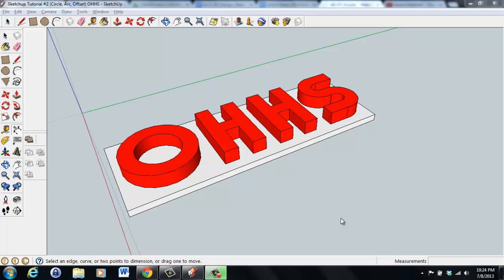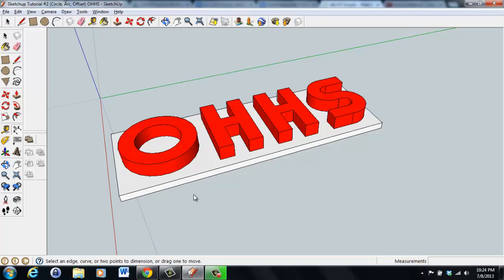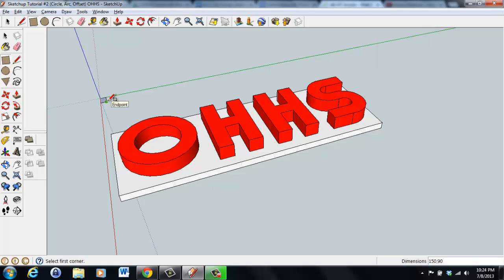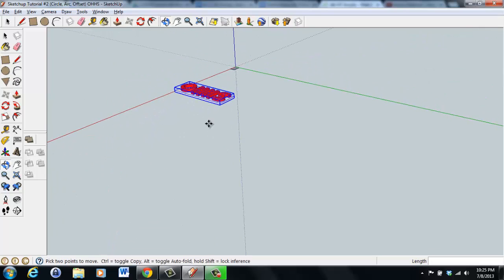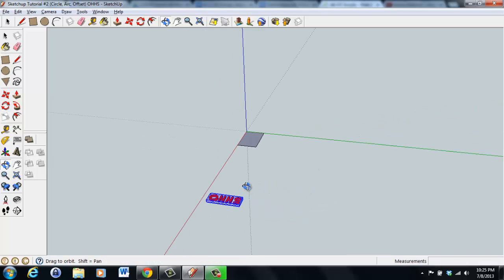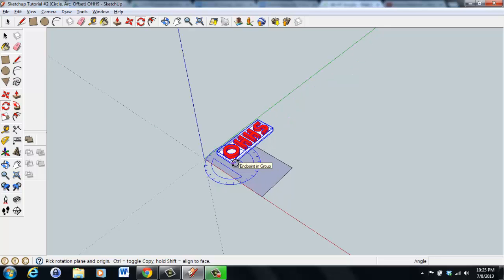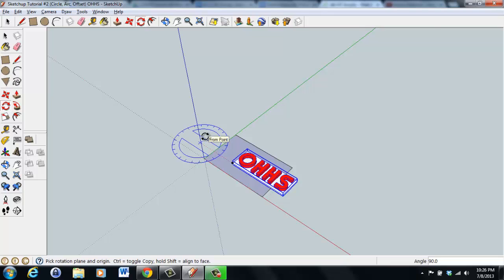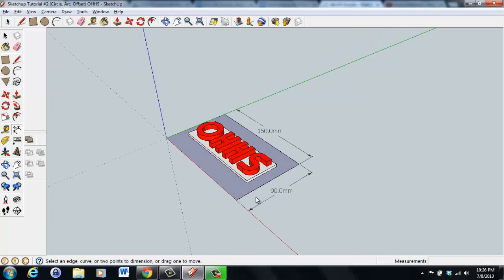Sketchup Tutorial (2D to 3D Letters) Part 4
This is the last video in a series of 4 which shows students how to use Google Sketchup to create simple 2D letters and turn them into a solid 3D object which can be printed on a 3D printer.  This fourth video explains how to scale a solid 3D object to fit the printing area of a given 3D printer.